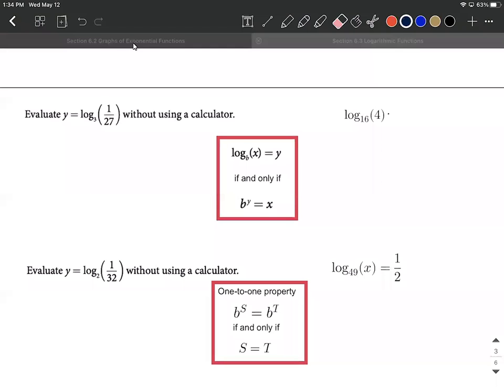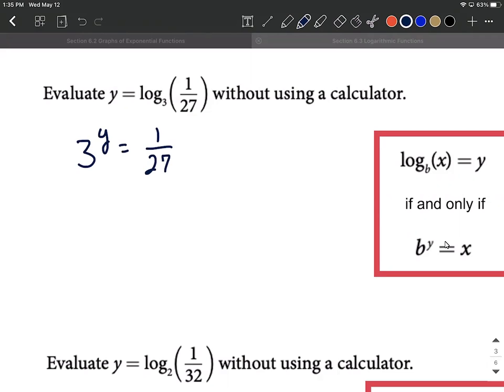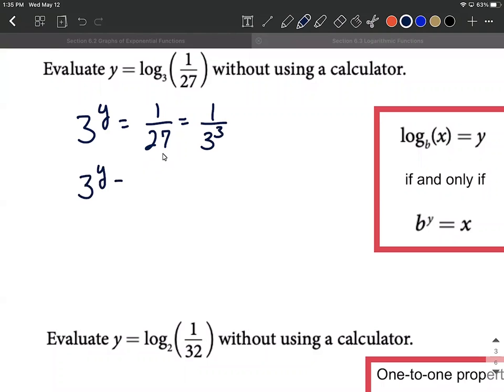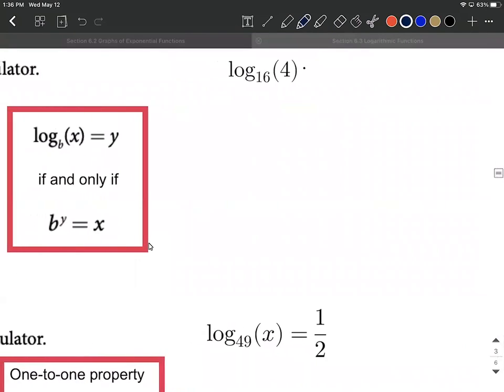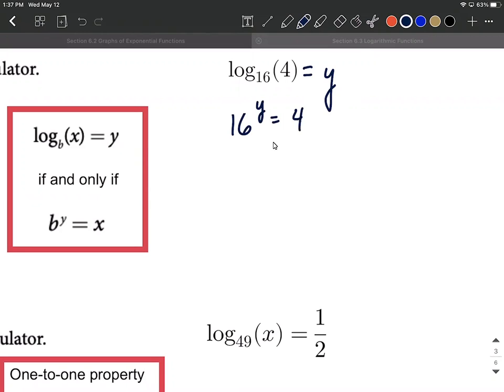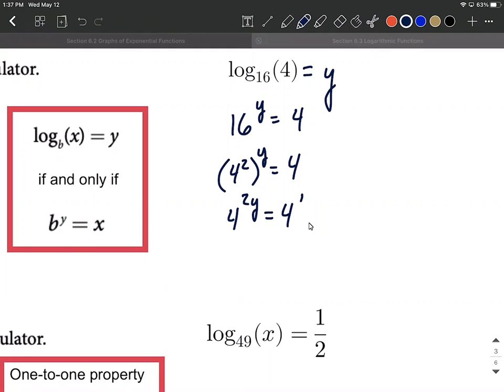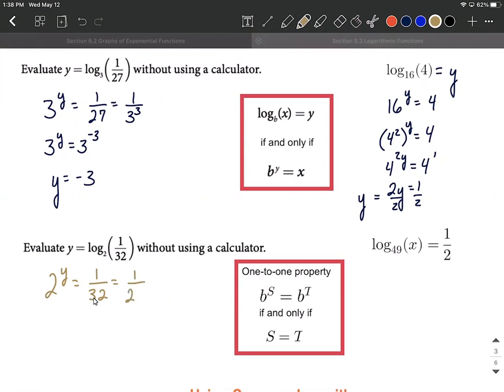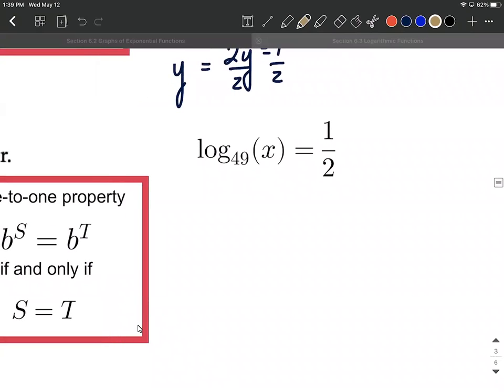Evaluating Logarithms without using a calculator | definition of logarithms, one-to-one property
In these examples, we evaluate logarithmic functions by using the definition of logarithms to convert to exponential form.  Then we work to rewrite the equation with the same base on each side.  Some exponent rules are reviewed as we use them to rewrite our expressions.  This allows us to use the one-to-one property of exponential functions to drop the bases and set the exponents equal to one another.